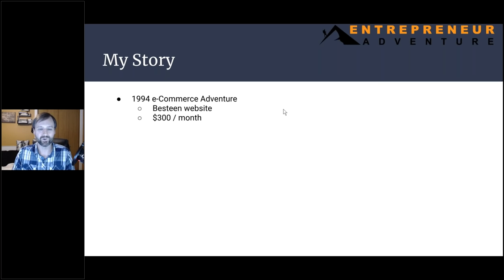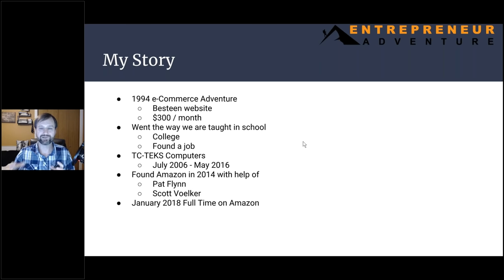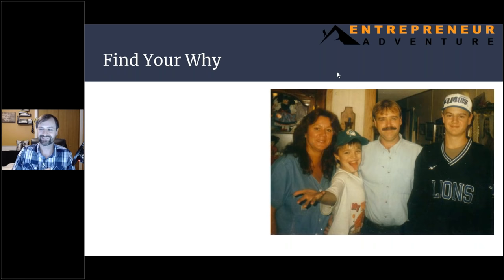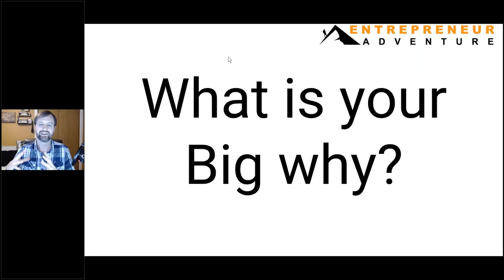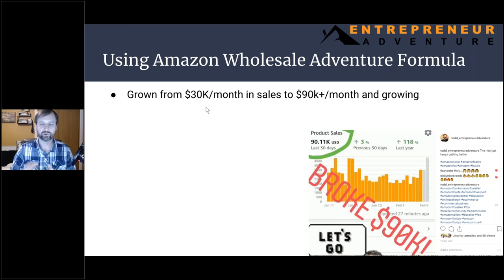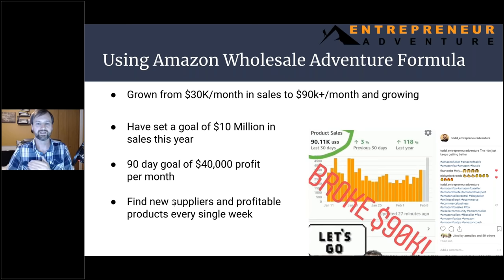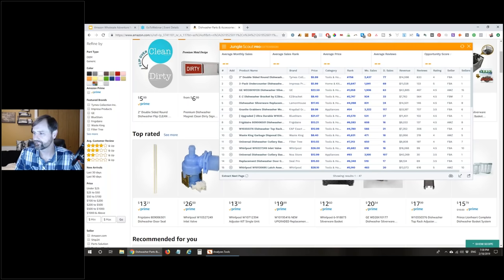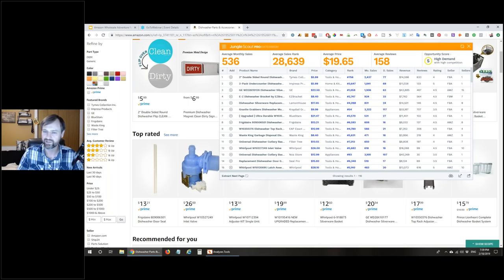Amazon Wholesale Reverse Sourcing Webinar, How To Find Profitable Wholesale Suppliers for FBA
Are you ready to take a deep dive into the best method to find profitable wholesale Amazon suppliers?  This is how I am currently finding suppliers and have built my Amazon business to be selling over $80,000 per month and growing and this is how you can do the same.